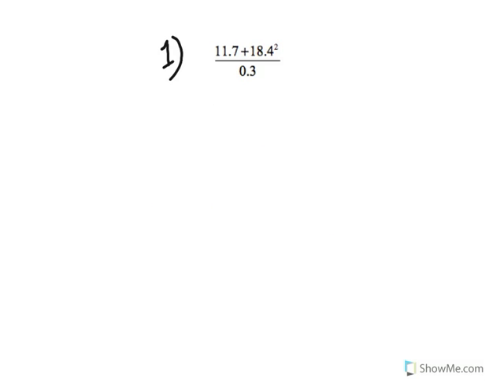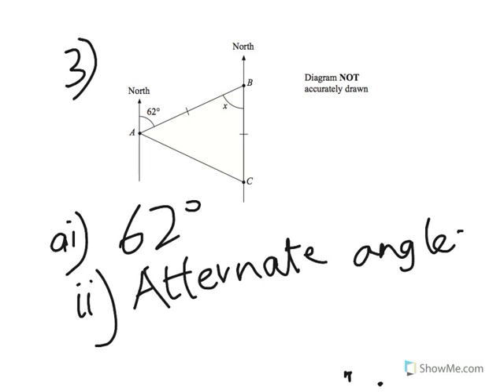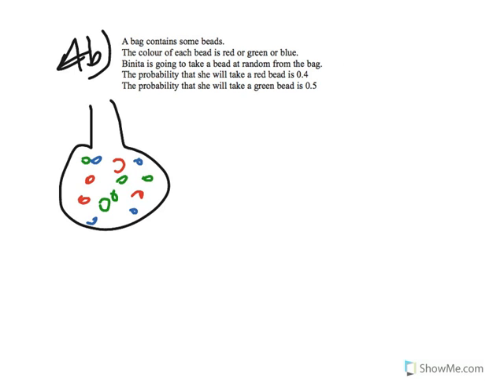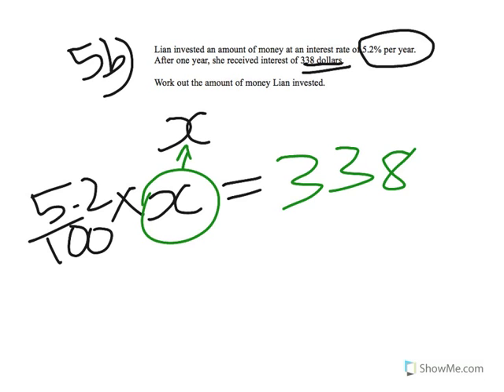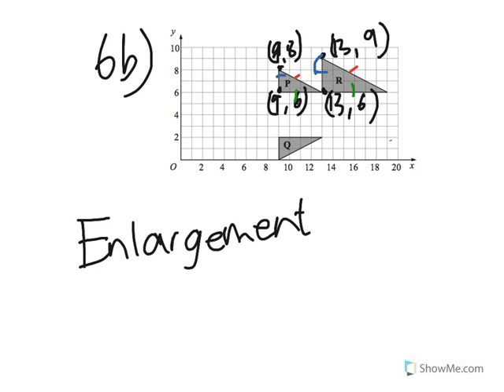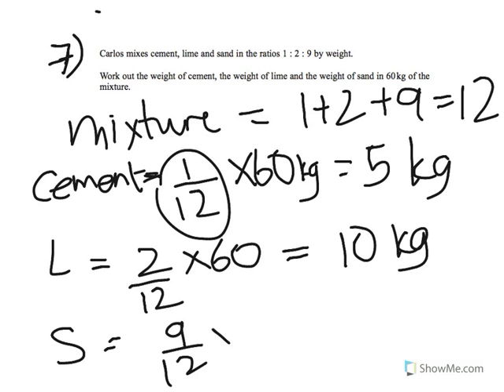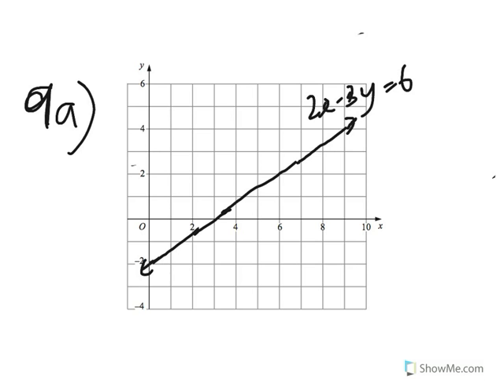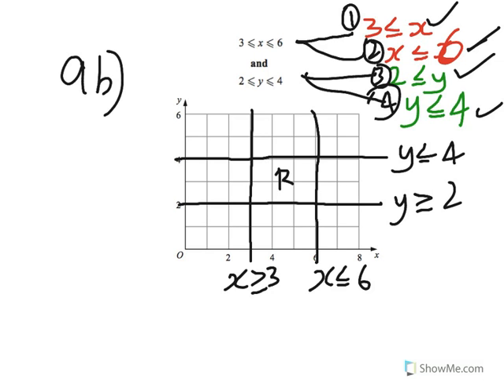DylAcademy - IGCSE Tutorial - Mathematics - Paper 4H November 2009 - Part 1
Part 1 tutorial for Paper 4H from November 2009.